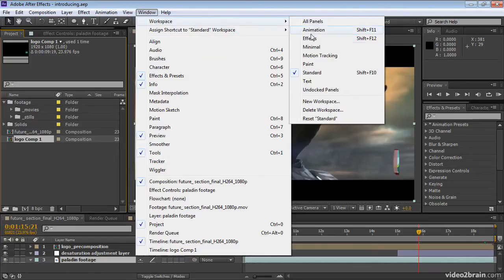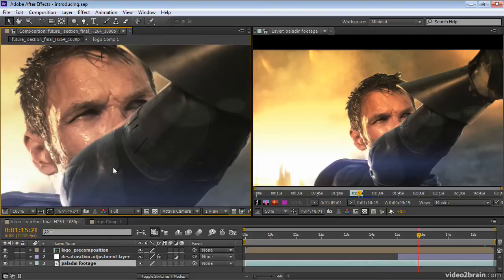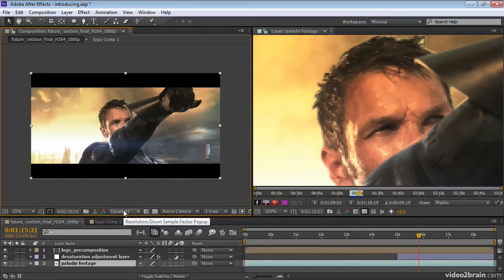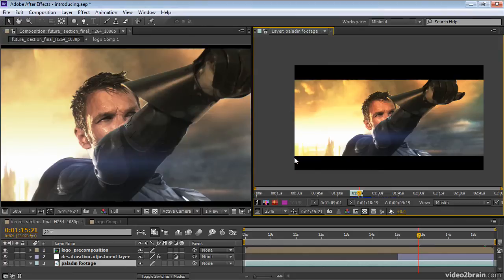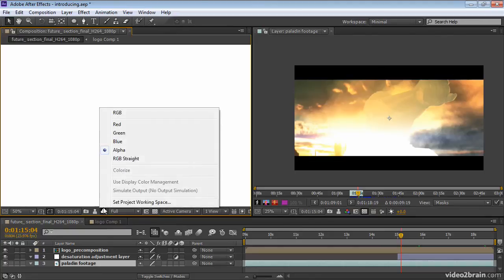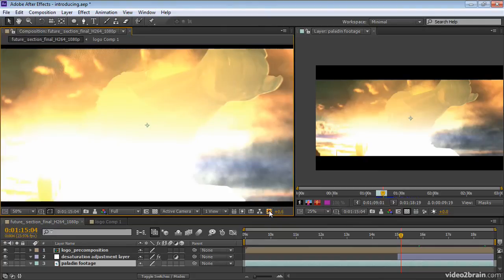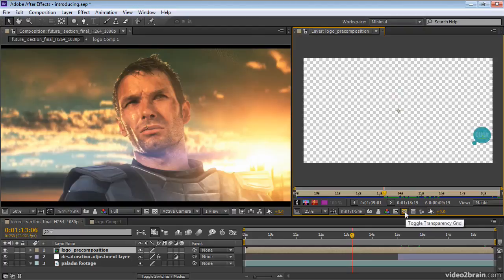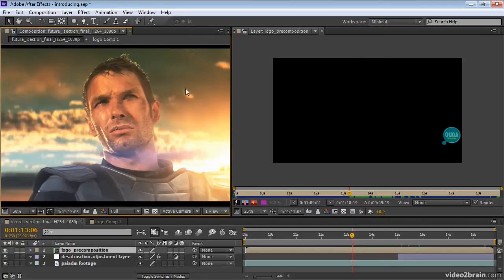After effects :interface tour 2/8